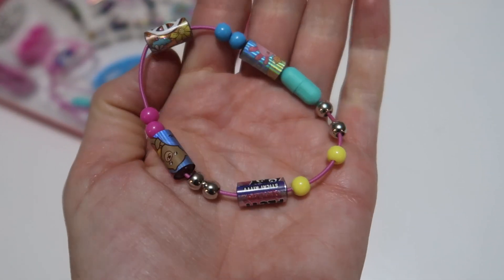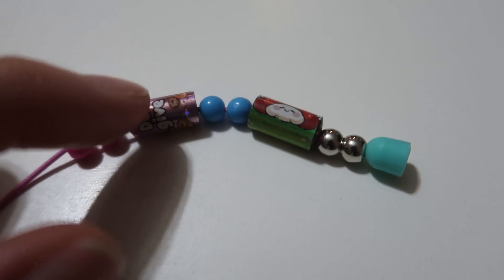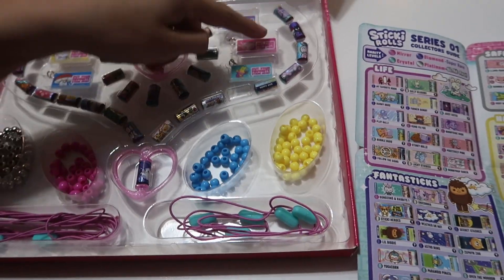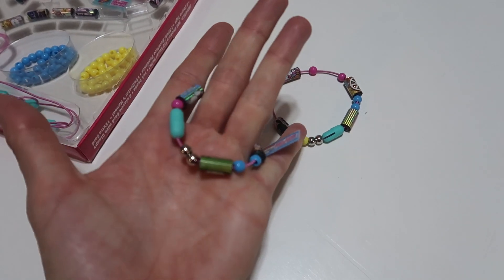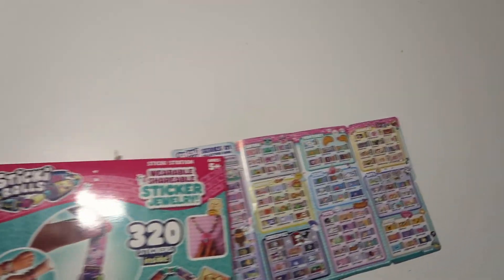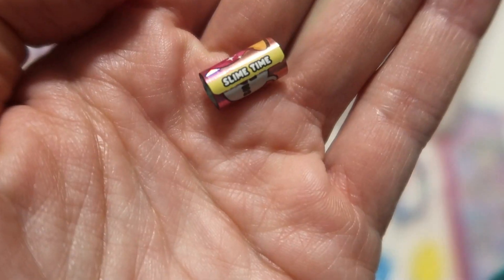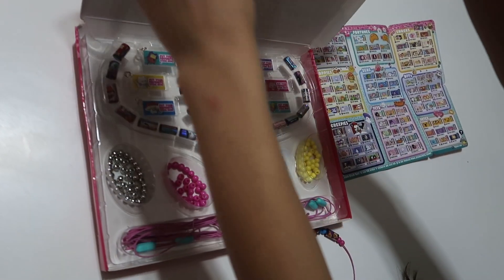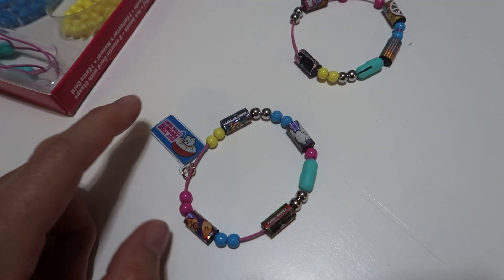Sticki Rolls Sticki Station | for your sticker + bracelet making loving kid!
Buy this Sticki Rolls Sticki Station bracelet making set here (commission earning Amazon affiliate link) - I bought this myself but as an Amazon Associate, I receive commission from purchases made after clicking the above affiliate link.